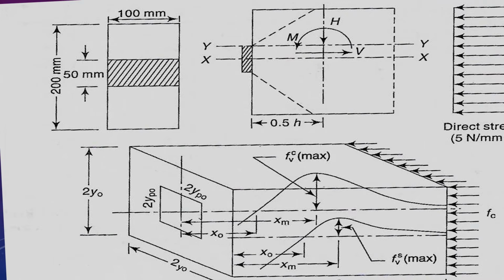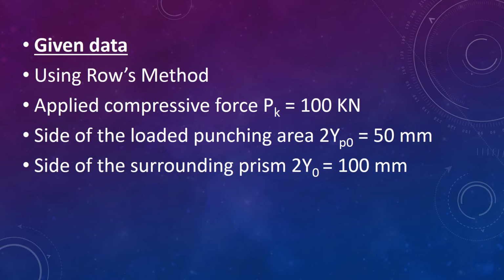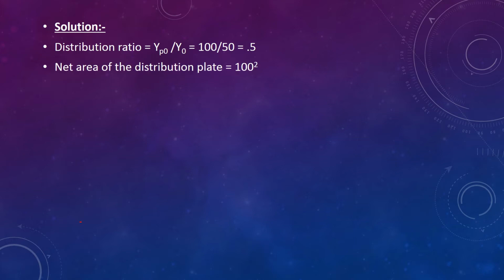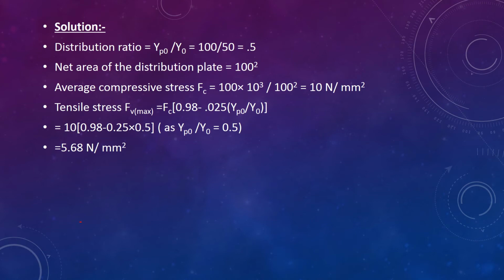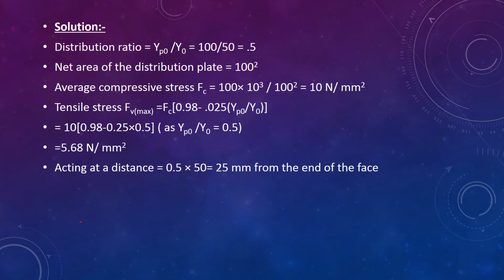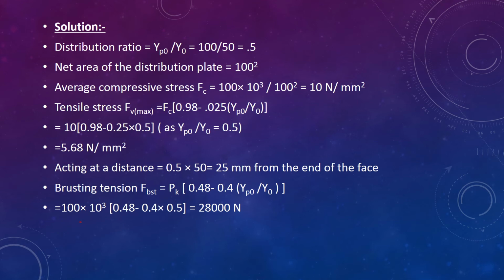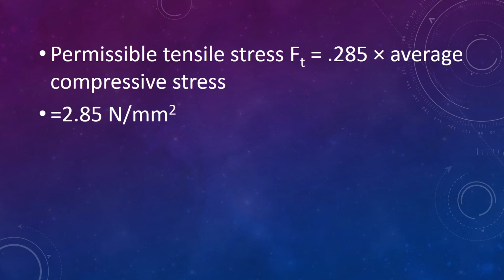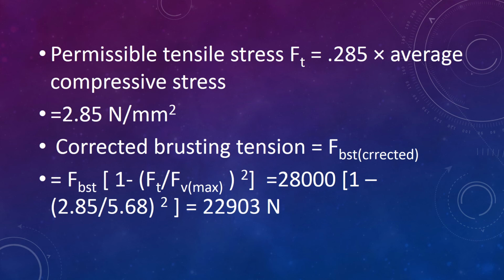anchoraze zone sum 2